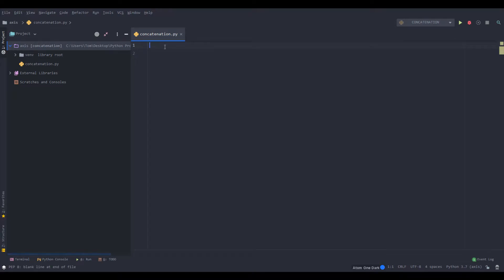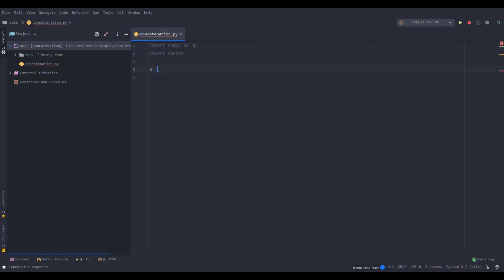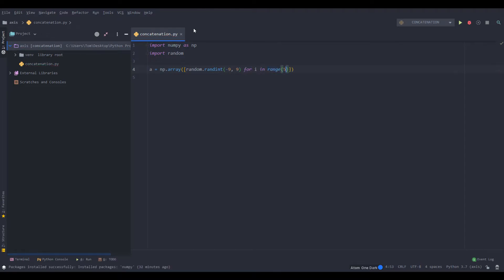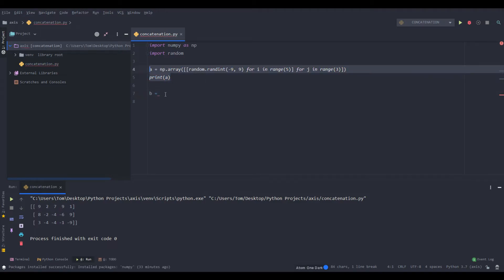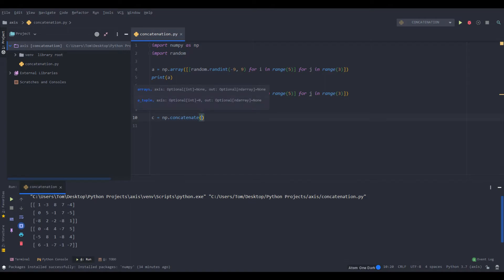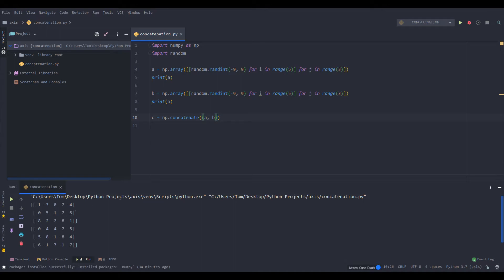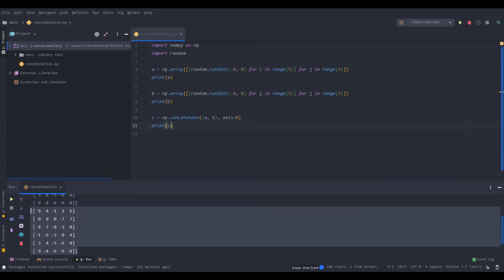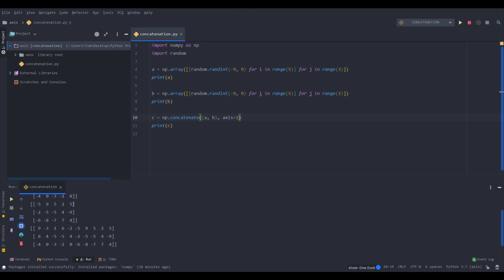np.concatenate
In this video, I demonstrate how to use the concatenate function in the NumPy library. Documentation and other information about NumPy are available at their official To explain how np.concatenate is used, it basically puts two or more arrays (in the NumPy sense) together. The dimension of the concatenation is decided by the named parameter, "axis." Which can be set to 0 or 1 for 2D arrays. The "axis" parameter is also used in a lot of other functions, so I attempt to explain what it means and how to use it.